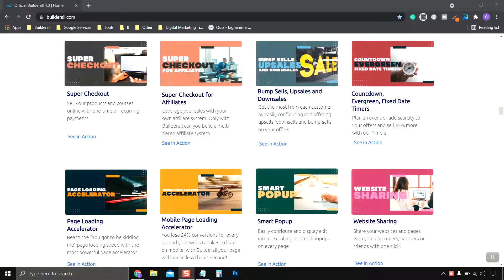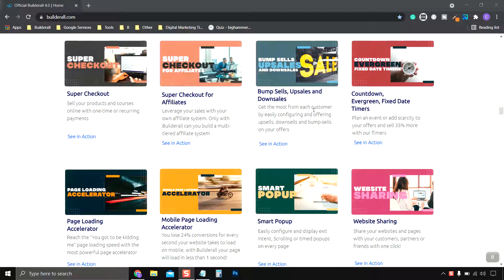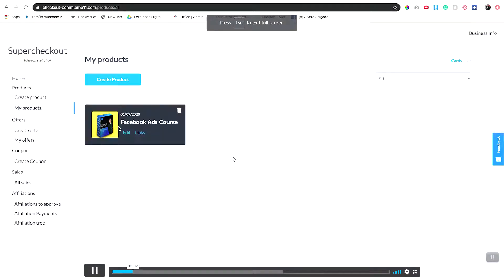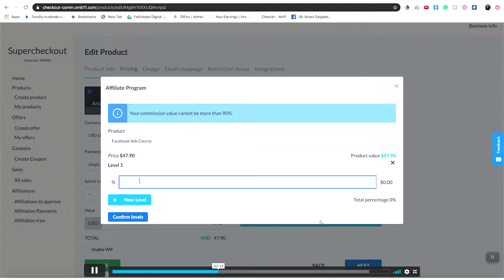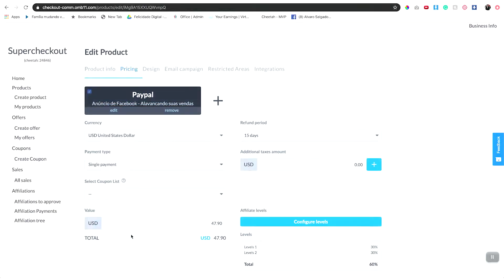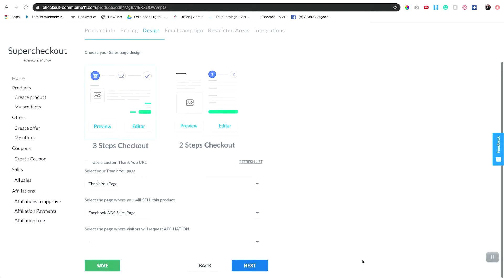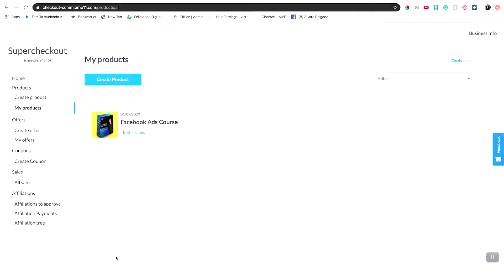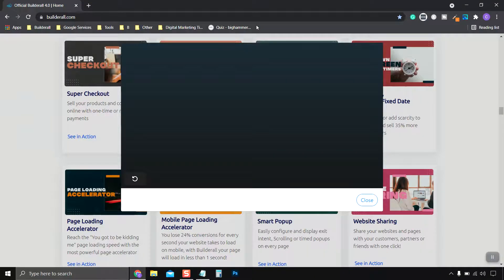Builderall Feature #5 | Super Checkout For Affiliates | Let Others Sell Your Product For You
Learn How One of My Mentors, James, Makes over $30,000 per month

It can be assumed that the links placed within the descriptions under my videos are affiliate links and as such if you click my link and purchase a product or service, I will receive a commission or payment from the company, product, or service I promote. Thank you for your support.

Description:

Want other people to sell your products or courses? Well, with Builderall's Super Checkout for Affiliates, you can do just that.

It's like using Clickbank or another affiliate network but with more freedom and less hassle.

Once you place your product on the Builderall Affiliate platform, other users who have a Builderall account can promote and sell your product.

They will get a percentage of the sale that you choose. It's a win-win situation.

Get started with Builderall today and place your products online for others to sell for you.